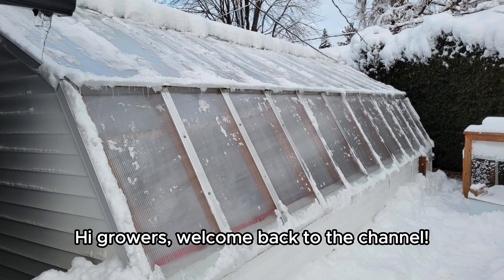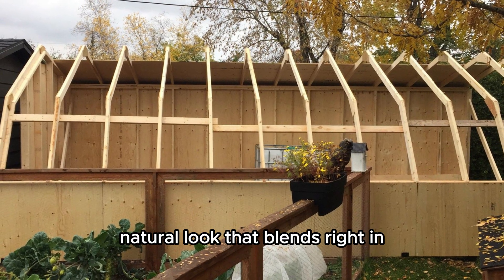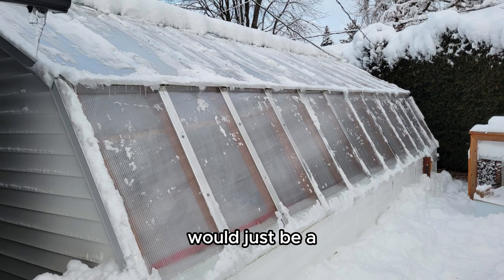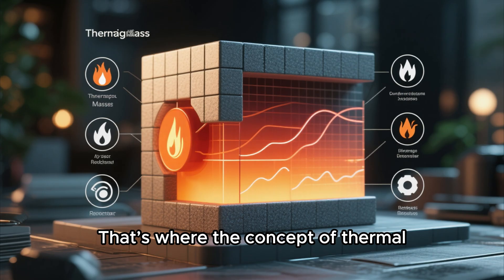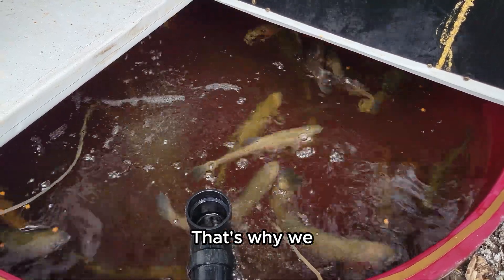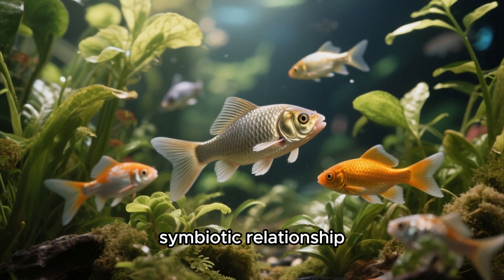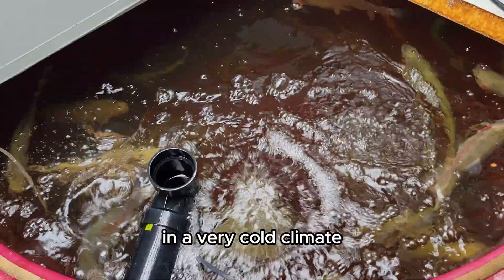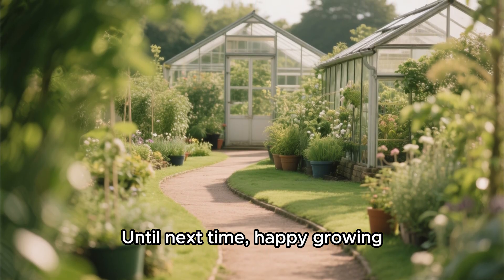Solar Passive Greenhouse Aquaponics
Mind Blowing Solar passive greenhouse aquaponics system for any climate in the world from Canada to Japan:
- Sustainable food production 365 days/year
- Year-round fruit and vegetable cultivation
- Exotic fruit trees: lemons, figs, mandarin, olive, etc
- Aquaponics: trout fish farming
- Thermal mass black barrels water heat storage
- Eco-friendly no-heat-needed design
- Sun-powered thermal regulation
- Nutrient recycling symbiosis
- Resilient food security solution
- Innovative aquaponics greenhouse technology
- Passive solar heating efficiency
- All-season harvest abundance: diverse crops, greens, fruits, fish,
- Zero-energy heating solution
This solar passive greenhouse includes an aquaponics system, a marvel of sustainable design that ensures food security year-round. The structure, built with a sturdy wooden frame and translucent polycarbonate panels, captures sunlight to nurture an array of vegetables, exotic fruit trees, and trout in a harmonious ecosystem. Black barrels filled with water, absorbing solar heat during the day and releasing it at night to maintain a stable temperature without external heating. Lush greens like lettuce, kale, and spinach thrive in raised aquaponic beds, while climbing cucumber vines and hanging strawberry pots add vertical diversity. Exotic trees—lemons with golden fruit, figs with broad leaves, mandarins with bright oranges, and olives with silvery foliage—stand as testament to the greenhouse's ability to cultivate subtropical species. Trout swim in clear tanks below, their waste nourishing the plants in a closed-loop system.  This setup, adaptable to every backyard, urban rooftops, rural farms, offers a resilient solution against climate challenges, blending passive solar efficiency with aquaponic symbiosis for a future-proof food source.

If you have any questions or comments about the installation, materials, aquaponics, don't hesitate to ask below.
Happy gardening!
0:00 Solar Passive Greenhouse with Aquaponics
0:20 Why A solar passive Greenhouse
0:45 Structure of the Greenhouse
1:02 Insulation of Greenhouse
1:31 Solid Metal Roof
1:56 Where is the Light come from
2:06 Glass or Polycarbonate
2:32 Thermal Mass Heat
3:18 Aquaponics
3:30 Trout
3:47 Beneficial Bacteria
4:18 Growing lettuce, tomatoes, herbs
4:27 Recap of the Aquaponics and Solar Passive Greenhouse
4:58 Living Breathing Ecosystem
5:12 Food Security